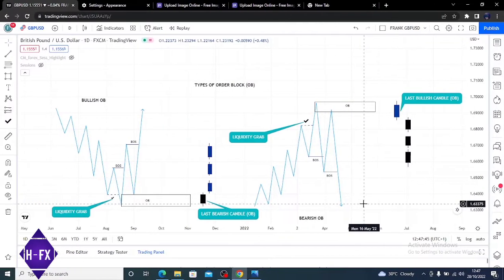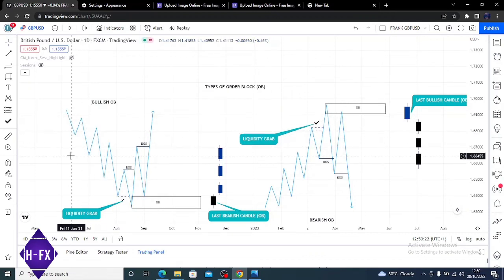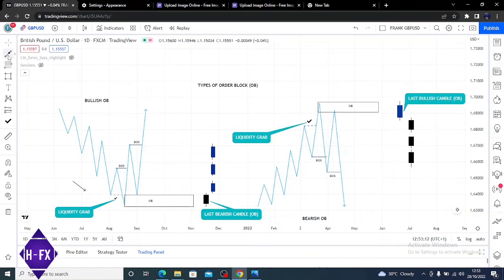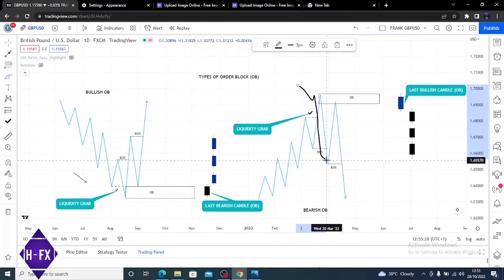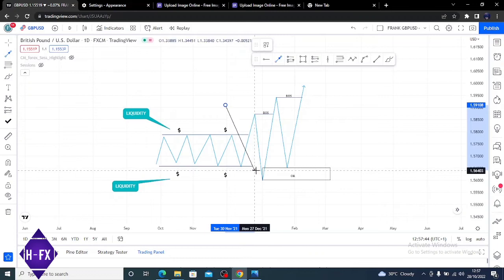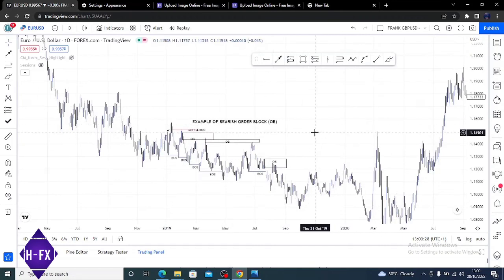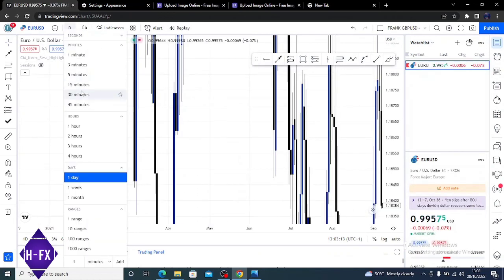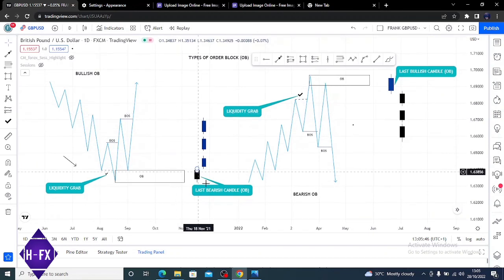Orderblocks Strategy - How to Identify them Properly EP 1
This video is all about me explaining what are Orderblocks, how to Identify them properly and the general notion surrounding it.

Feel free to join my Telegram channel to learn more on how I trade.👇

Topic's: Forex Trading, Prop Firm Trading Journey, Nigerian Forex Trader lifestyle, EURUSD SMC Analysis etc.

Also, make sure to like this video, If you enjoyed watching it. Turn on the post notification 🔔, to get notified when I post new contents.

No Information or content on this channel is a financial advice, trading the financial market is risky. I will not be responsible for any financial decisions you make.